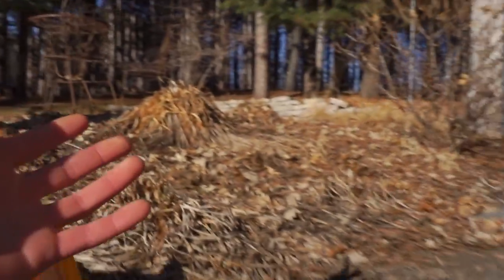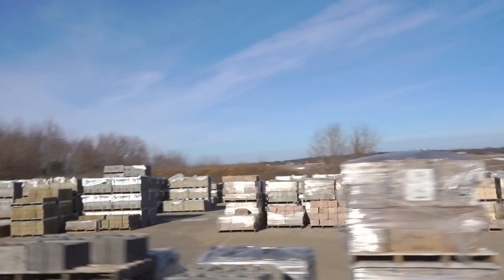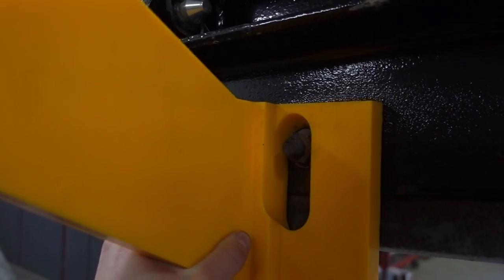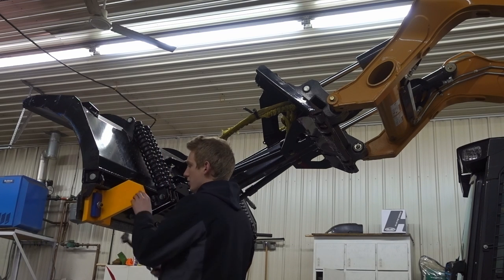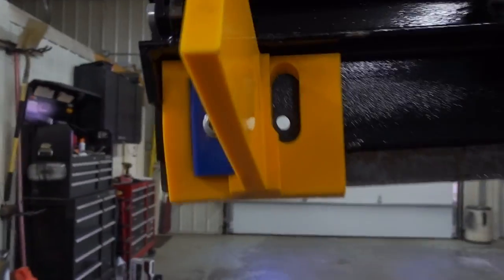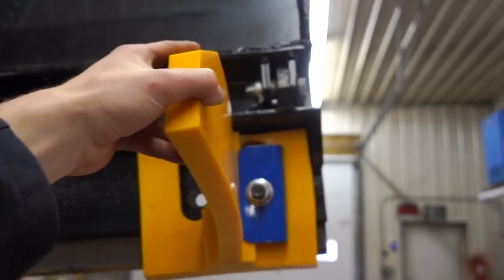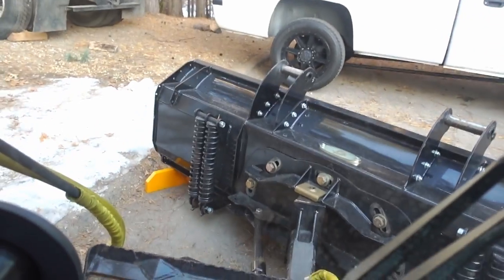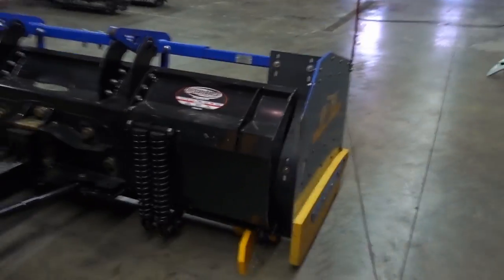New Snow Plow Parts | Case Skid Loader With Kage Plow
HUGE THANKS TO KAGE INNOVATION! Wow thanks guys for sending these out. This is actually going to be a super useful kit especially for those of you plowing near curbs or townhome associations. Big snow plowing improvement and definitely going to save time and make us more productive. If you guys like sno wplowing videos make sure to subscribe, we got Ford f350s f250s skid loaders like our case sv280 featured here boss snow plows and all kinds of snow removal equipment Thanks for watching hope you enjoyed and make sure to hit that subscribe button!

Go to Kage Innovation.com to purchase a kit!

ADD ME ON SNAP BELOW!